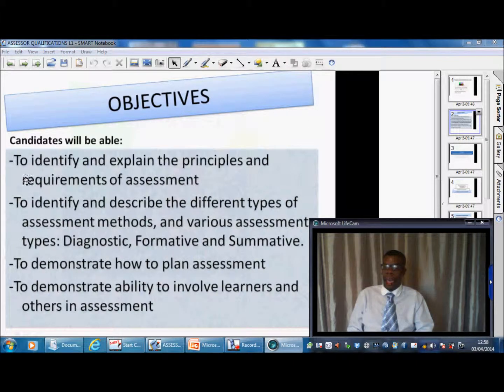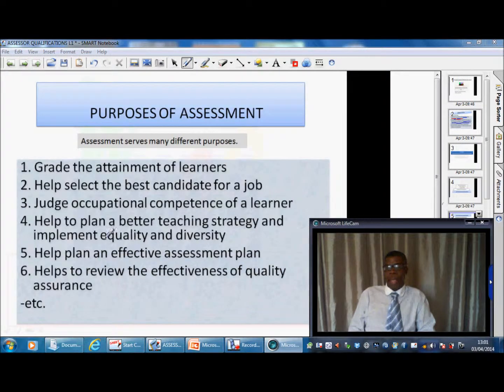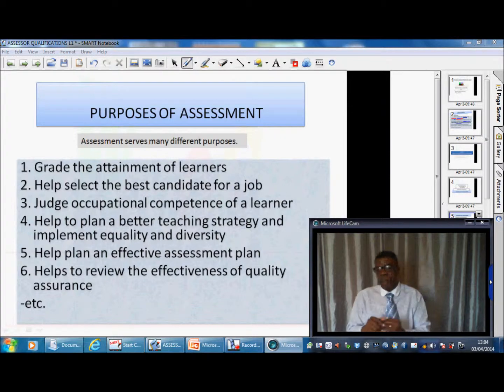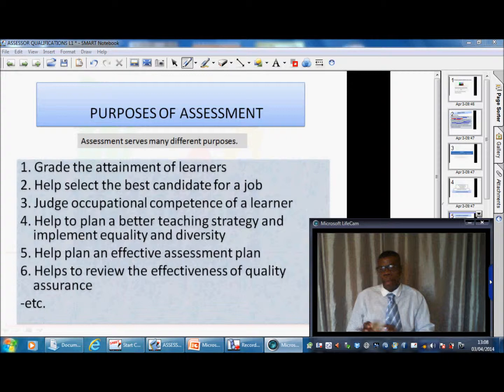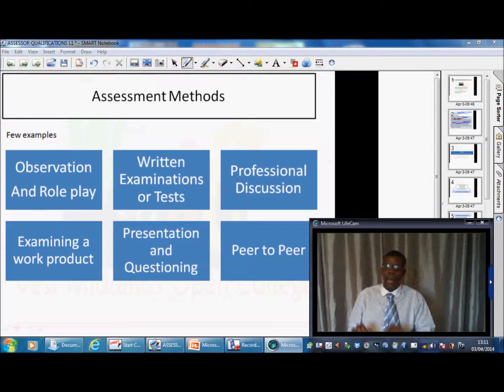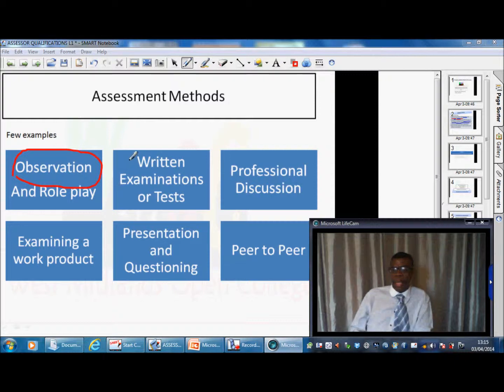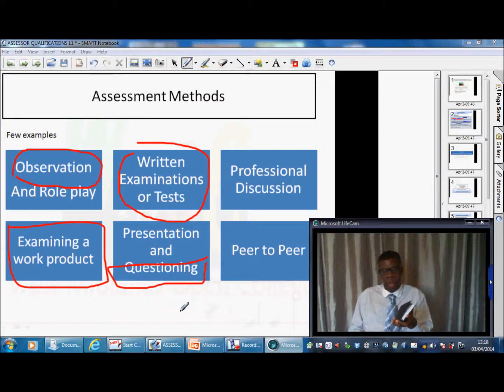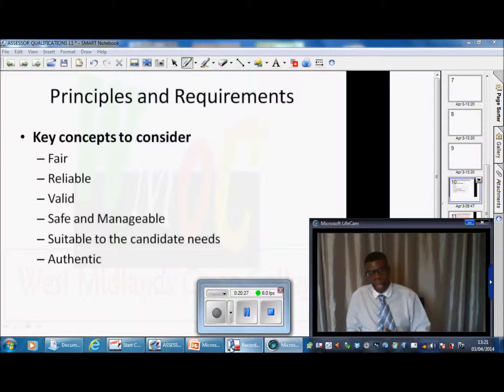ASSESSOR QUAL Part 3 L1b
Principles and Practices of assessment, lesson 1B